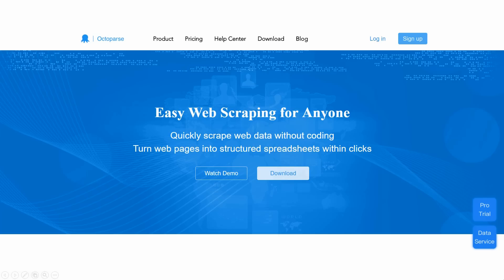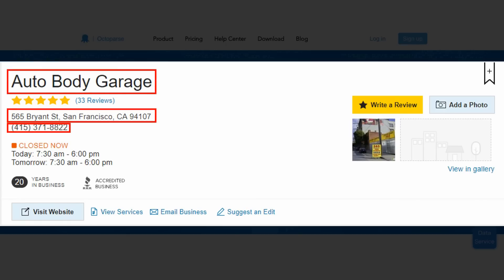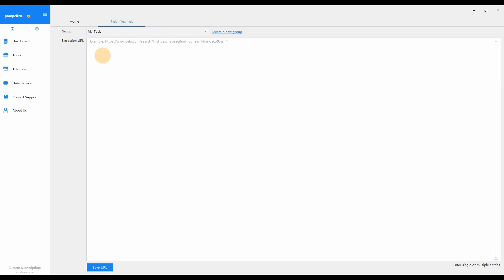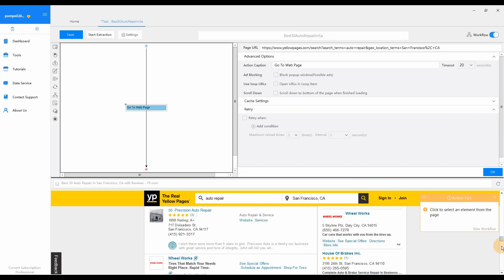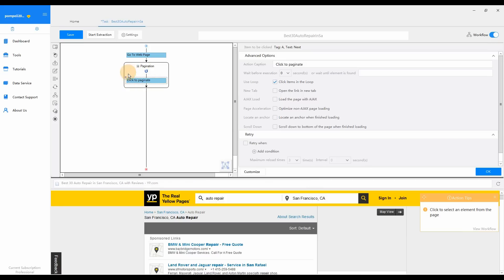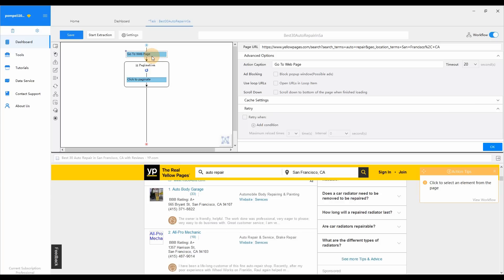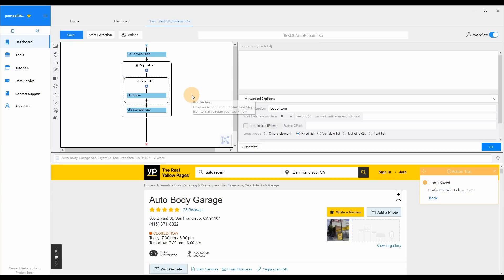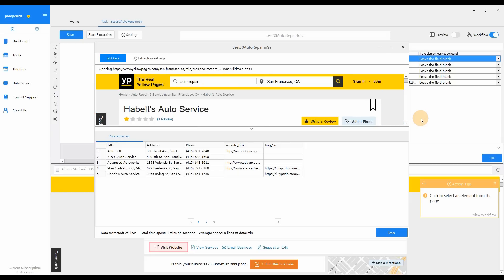Create your first scraper with Octoparse 7 X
In this tutorial, we will learn how to create your first scraper with Octoparse. Whether you are a brand new starter or an experienced pro, Octoparse will help you extract scalable web data from many webpages.

*** ABOUT US ***
Octoparse data extraction: is a webscrapingtool webcrawler specifically designed for scalable data extraction of various data types. It can harvest URLs, phone and fax numbers, email addresses, as well as meta tag information and body text. Octoparse is a top leading web scraping provider for harvesting structured information and specific data types related to the keywords you provide by searching through multiple layers of websites.

*** FOLLOW TEAM ! ***